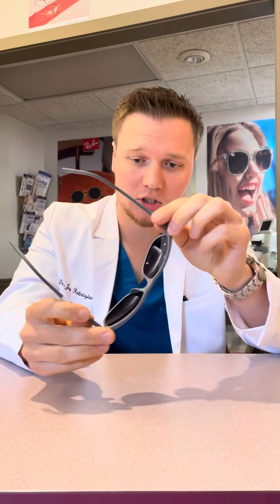Fab Eye Care Maui Jim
Frame of the day! Official provider of Maui Jim Sunglasses. We are in Phoenixville, Pennsylvania. to make appointment!